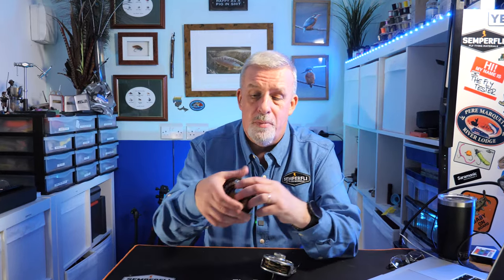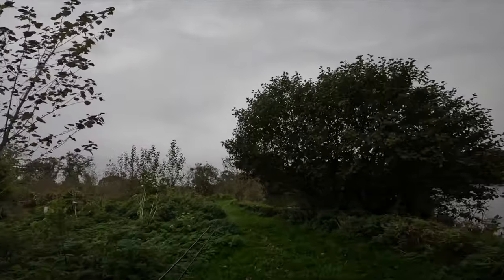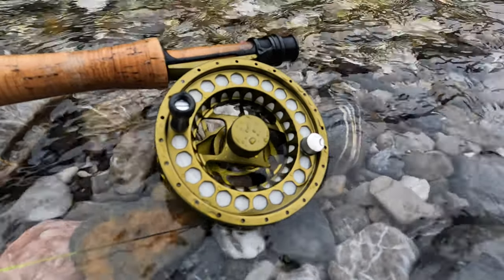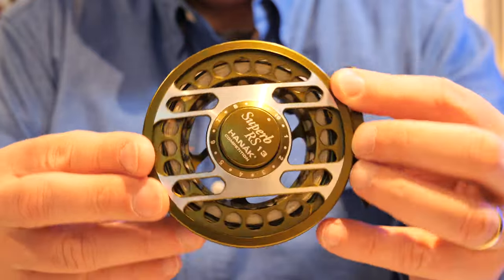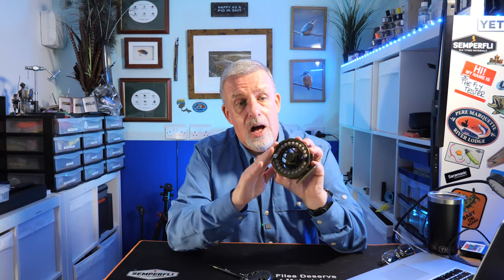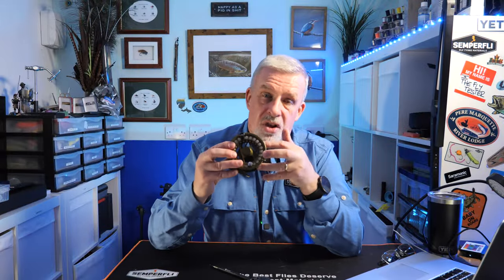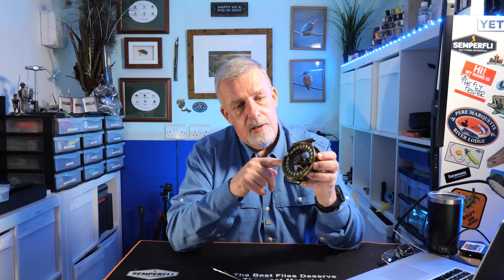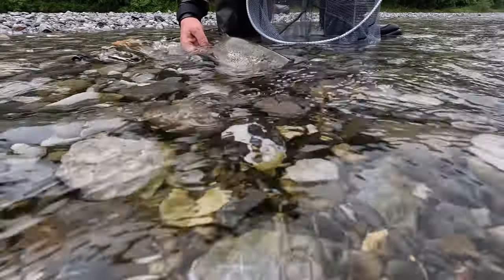The Hanak Superb RS13 Review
Having fished with this reel extensively I am in a position to give you a review of the Hanak Superb RS13 Fly Reel. It is primarily designed for Euro Nymphing and is IMHO excellent for this purpose.